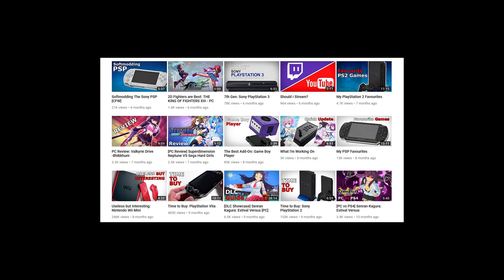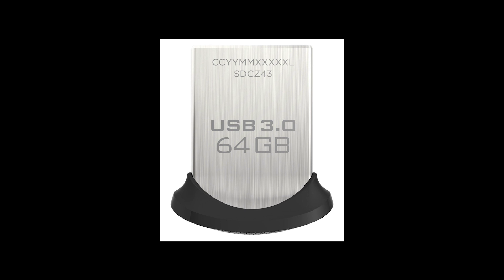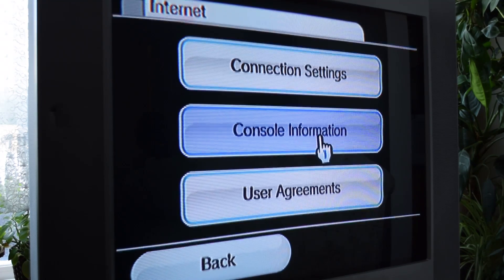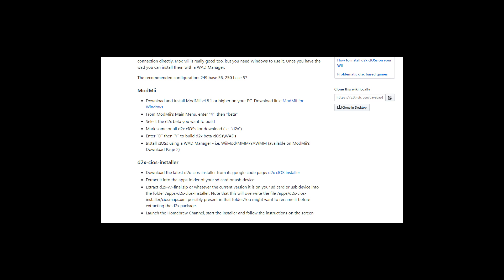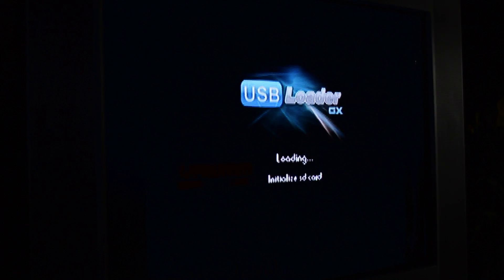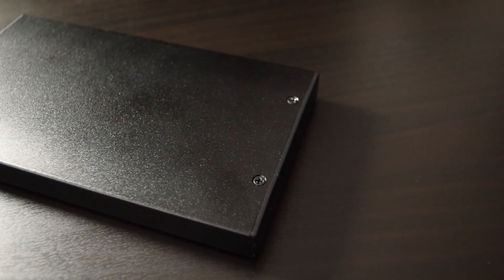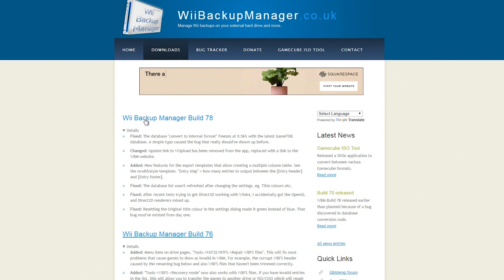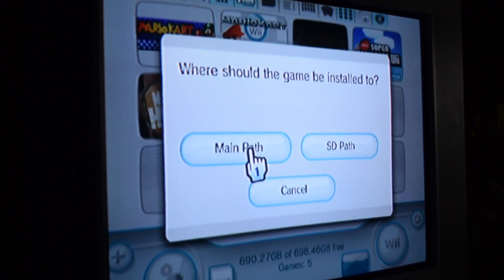Play Downloaded and Backup Games on Nintendo Wii [CFW]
Step by step guide on how to run downloaded or backup games on the Nintendo Wii.

Important Links!

If you need a regular (non SDHC) SD card
Memory card reader

Low-profile 128GB USB drive
1TB HDD if you want to store ALL THE GAMES